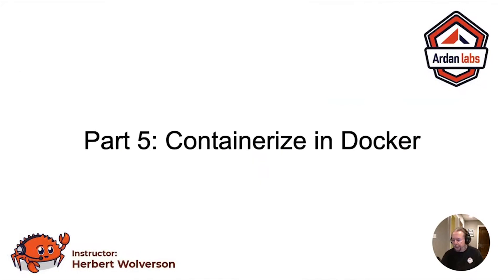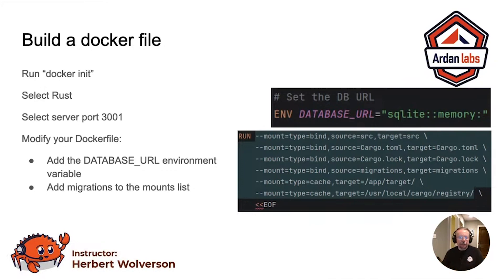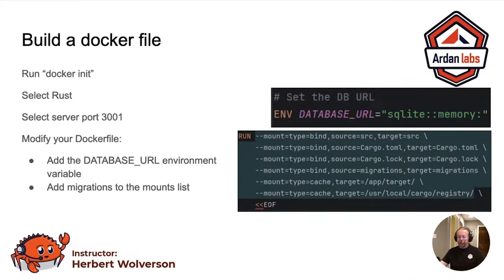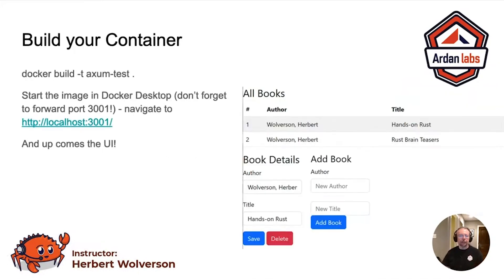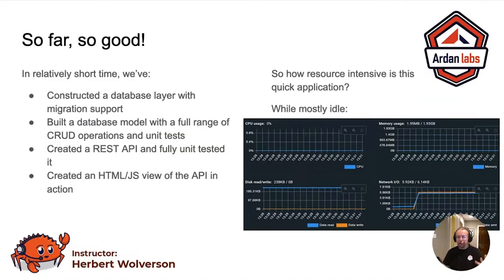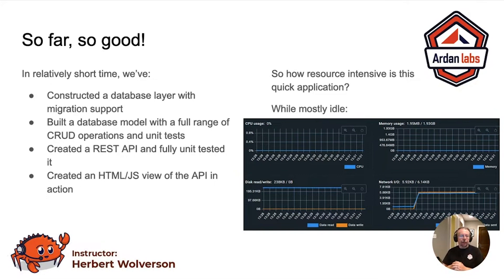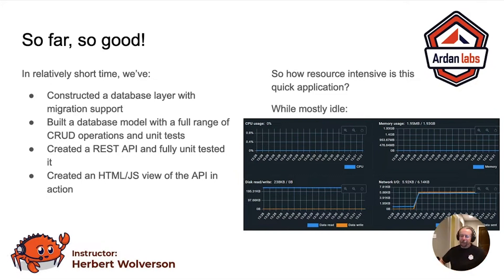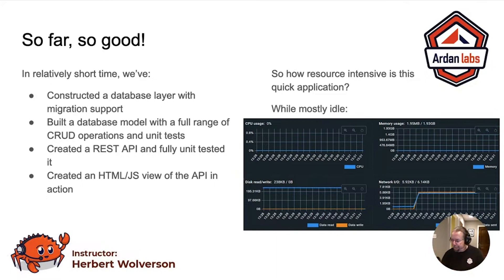Rust Web Services: Dockerizing Your Application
Welcome to our Rust Web Services series, episode 4! This series is your ultimate guide to mastering the art of building a robust REST API in Rust.    --   This episode discovers the straightforward process of containerizing your Rust application in Docker, a key step for deployment. Watch now to learn how to use Docker to package your Rust app, making it portable and scalable.  --   In this video, Herbert provides insights into optimizing your service for different environments, all in under an hour on a modest system.

Find out how Rust's efficiency shines, and watch your resource usage remain minimal while handling varying levels of traffic. Whether you're a newcomer or an experienced developer, this video is filled with practical insights to boost your Rust programming skills.

Things you will learn in this episode:
- How to containerize your Rust application using Docker
- Insights into Rust's efficiency and resource usage
- Practical insights for Rust programming

The clips from this series are from our October 2023 YouTube Live-Stream, 'Mastering Rust Web Services: From Axum to CRUD Operations', with instructor Herbert Wolverson.

Have you used Docker to containerize your applications before? What kind of resource optimization techniques have you employed in your Rust projects?